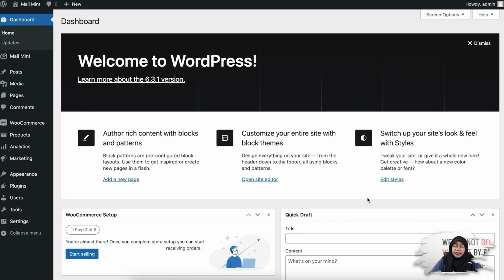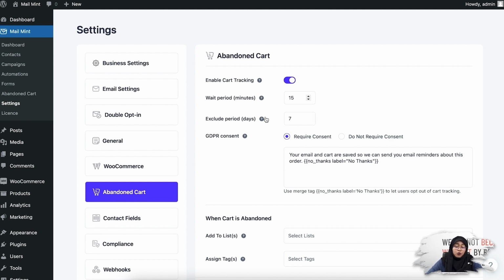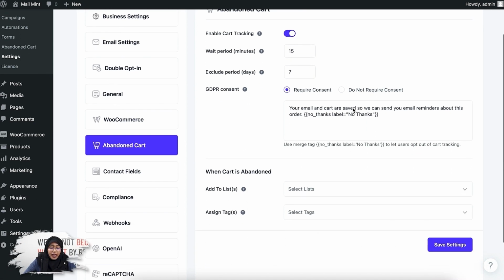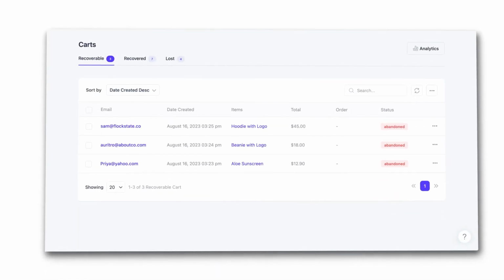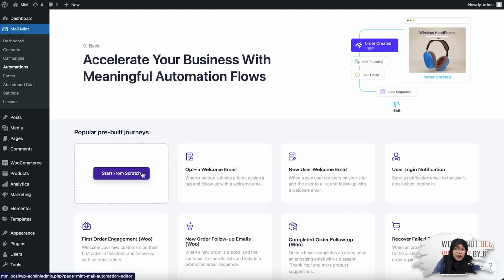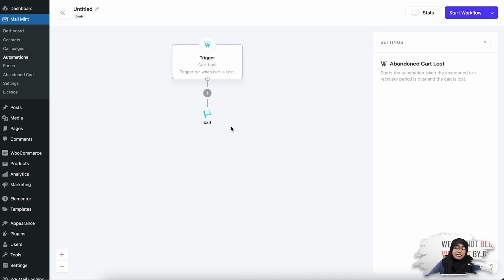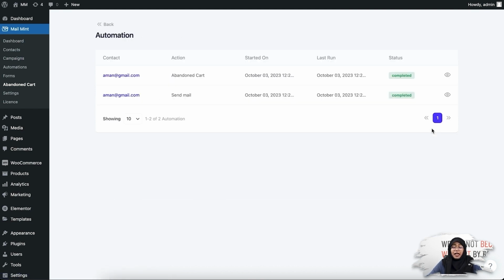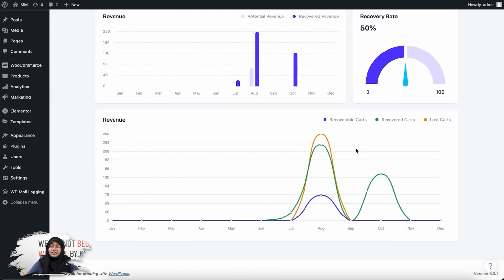Abandoned Cart Recovery Overview - Mail Mint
Learn how the Abandoned Cart Recovery feature works in Mail Mint.

In this video, we've shown you an overview of the entire feature and what you can use to bring back the abandoned customers of your WooCommerce store.

You can find the data of,
✅ Recoverable Abandoned Carts
✅ Recovered Carts
✅ Lost Carts

You'll also get real-time analytics of how many abandoned carts you have, potential revenue, and recovered revenue.

You can send automated email campaigns using the Abandoned Cart Automation triggers without having to do anything manually! 🔥

So get Mail Mint today and start retaining lost customers.